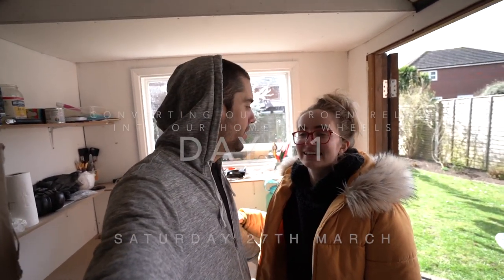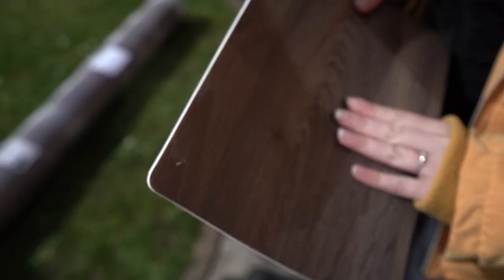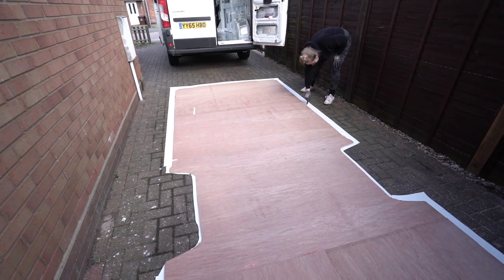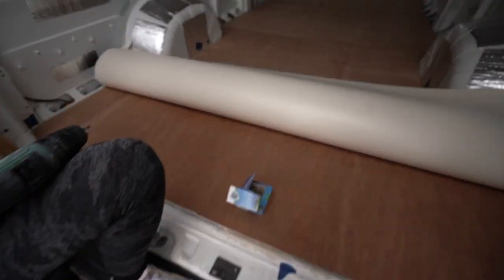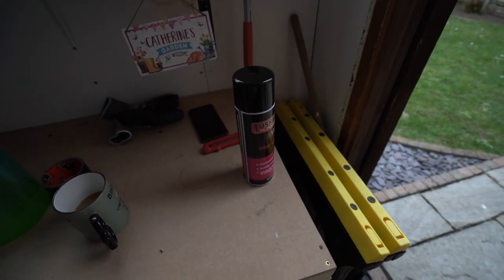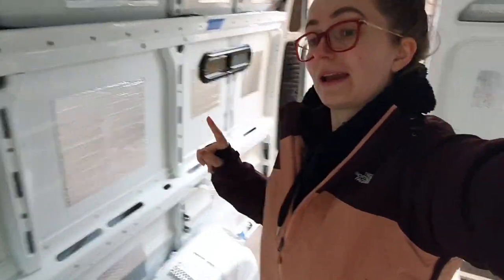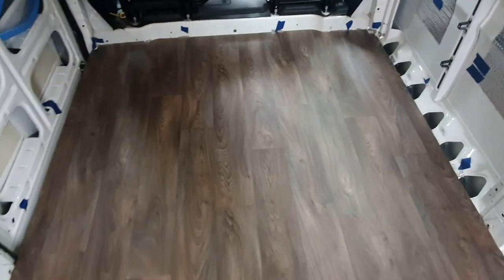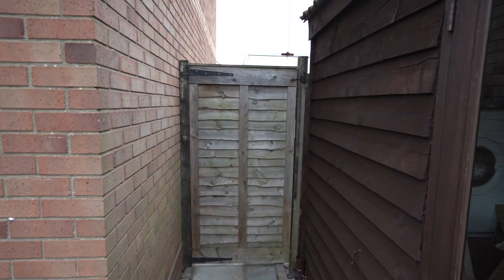VINYL FLOOR Install - Camper Van Conversion UK Vlog - Citroen Relay - Week 6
Vinly Floor Install - Camper Van Conversion UK - Citroen Relay - Week 6

Week 6 of converting our 2015 L4H2 Citroen Relay into a CAMPERVAN!
This weekend we finish installing our plywood floor ready for the vinyl flooring to go down! After laying the vinyl on the ply as a template it fit perfectly so would highly recommend doing it this way round! We also make a hefty trip to B&Q and Wickes to pick up supplies ready for our week off!
Join us next week when we start to frame the van, getting it ready for cladding and fill every hole possible with insulation!!